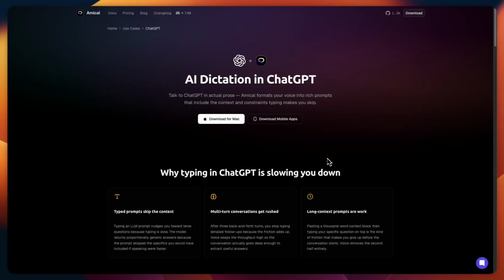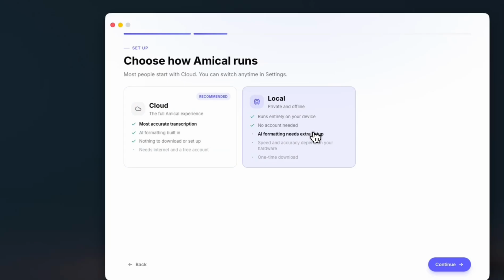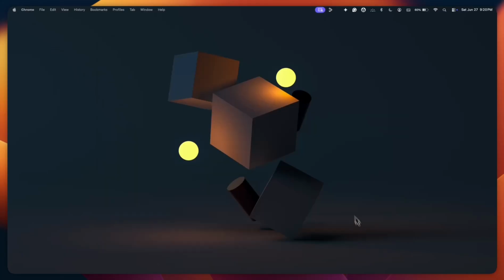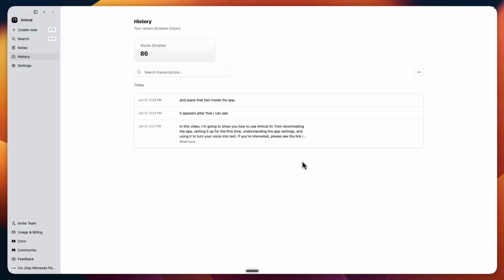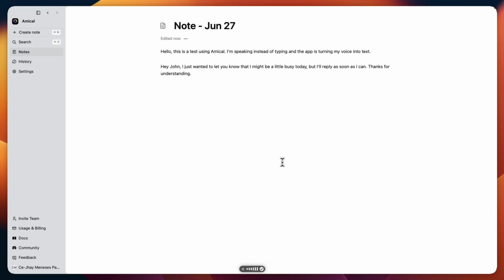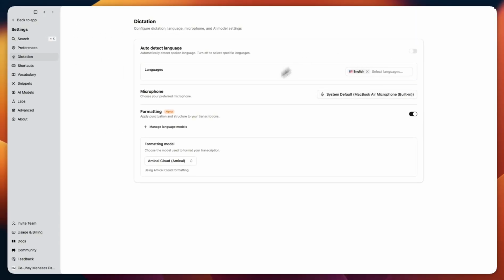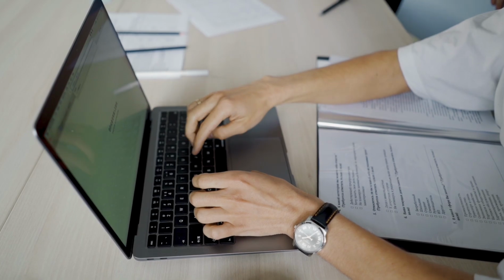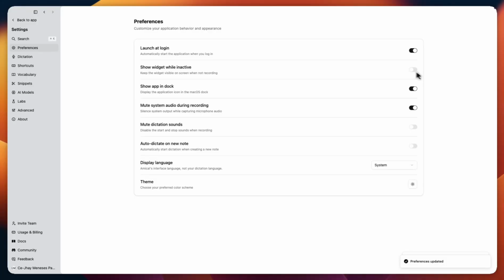The Only Amical AI Tutorial You’ll Need in 2026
In this comprehensive 2026 guide, we walk you through everything you need to know about mastering Amical AI. Whether you are a complete beginner or looking to optimize your workflow, this tutorial covers the essential features to get you started quickly.

What you will learn in this video:
- How to set up your Amical AI account in 2026
- Navigating the primary dashboard and tools
- Best practices for getting the most out of Amical AI
- Tips and tricks for advanced users